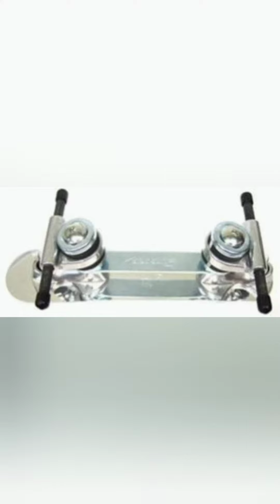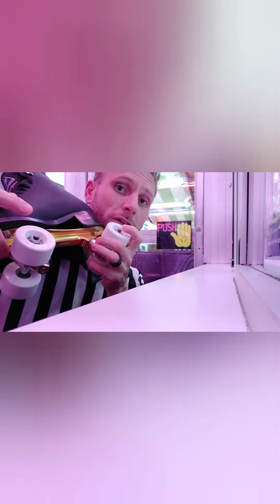RINK OWNERS - WATCH THIS!!!!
Rink owners, if you're having problems with damage to your floors and aren't sure how to stop it from happening or where it's coming from, You've come to the right place!

In all my years of working in Roller skating rinks and doing floor repairs and maintenance, this seems to be a common issue that not many poeple have an answer or solution for.

If you're looking for a fix, here's a great way to solve the problem in a fair and cheap way!